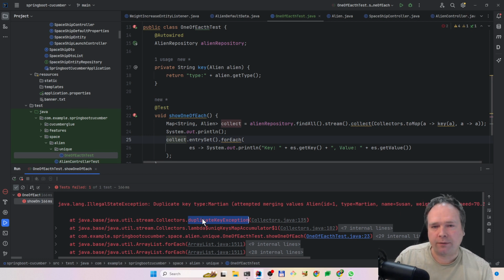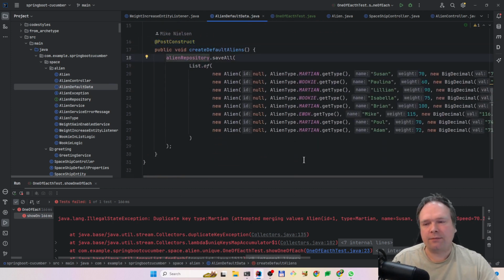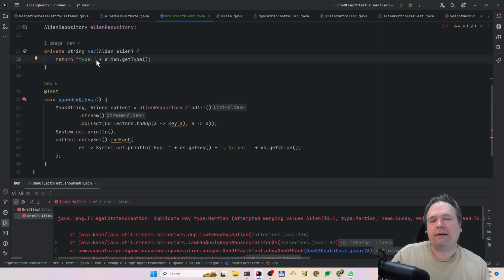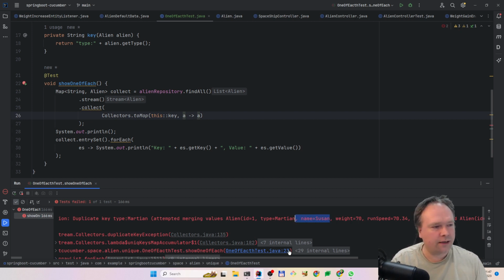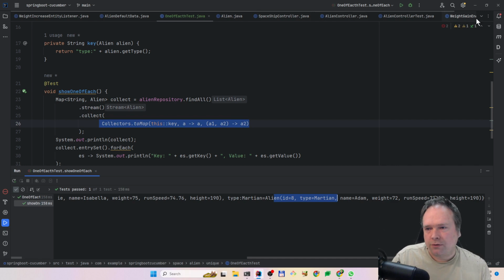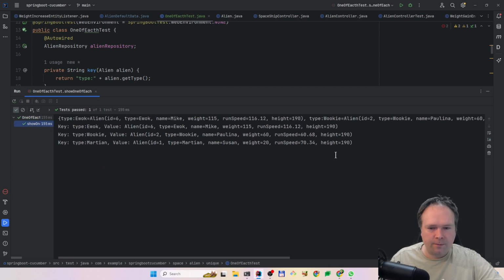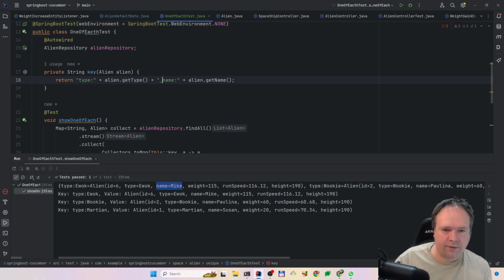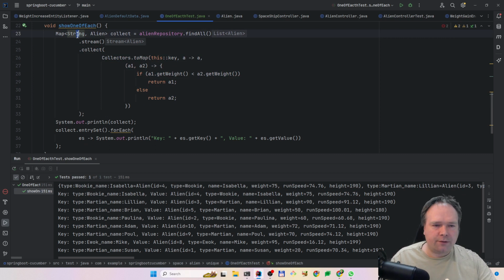Java Stream DuplicatekeyException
Running into DuplicateKeyException while using Java Streams? In this video, I walk through why this exception happens, what it means in practice, and how I handle it when converting a stream into a map. This is a common issue when working with Collectors.toMap, especially when the source data contains duplicate keys that are not obvious at first glance.

I focus on the real reason behind the problem: Java needs a unique key for every entry when building a map, and if the stream produces multiple elements with the same key, the collector fails unless I explicitly define how those duplicates should be resolved. That small detail can break otherwise clean stream code and lead to confusing runtime errors.

In the video, I go through the behavior of Collectors.toMap and show how duplicate keys can appear naturally in normal business logic. This often happens when data comes from a database query, an API response, imported CSV files, log processing, or aggregated collections built from multiple sources. Even if the input looks valid, duplicate identifiers, repeated names, or overlapping grouping values can trigger the exception.

I also cover the practical fix: providing a merge function. Instead of letting the stream fail, I show how I can decide which value should be kept when the same key appears more than once. Depending on the use case, that might mean keeping the first value, keeping the latest one, combining values, or applying custom conflict resolution logic that matches the business rules of the application.

If two systems send entries for the same email, using Collectors.toMap without a merge strategy will throw DuplicateKeyException. In that scenario, I might choose to keep the most recently updated customer record, or merge selected fields such as loyalty status, region, and account flags. This is especially useful in backend services that build lookup maps for fast access before validation, enrichment, or persistence.

This topic is important for Java developers working with:
- Java Streams
- Collectors.toMap
- Map transformations
- Data deduplication
- Backend service logic
- API and database result mapping
- Functional-style collection processing

I keep the explanation centered on what actually matters in day-to-day development: understanding why the exception appears and how to write stream code that is both safe and intentional. Instead of treating duplicate keys as a mysterious stream failure, I show how to make the behavior explicit and predictable.

If you work with Java collections, stream pipelines, or map construction, this is one of those issues you will likely face sooner or later. Knowing how DuplicateKeyException happens and how to resolve it cleanly can save debugging time and help you write more robust code when transforming lists into keyed structures.

In this video, I cover:
- why DuplicateKeyException occurs in Java Streams
- how Collectors.toMap behaves with duplicate keys
- how to use a merge function to resolve key collisions
- when to keep the first value vs the last value
- how duplicate keys show up in real application data
- how to make stream-to-map transformations more reliable

This is particularly relevant when building services that rely on deterministic map generation from potentially messy or repeated input data. A small collector change can make the difference between a fragile pipeline and production-ready code.